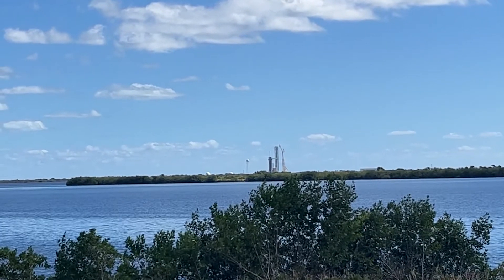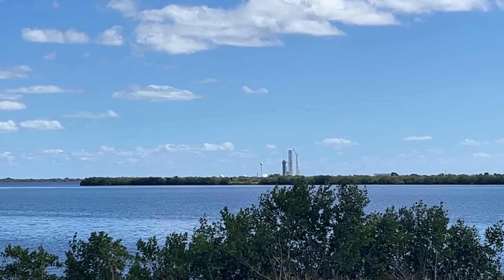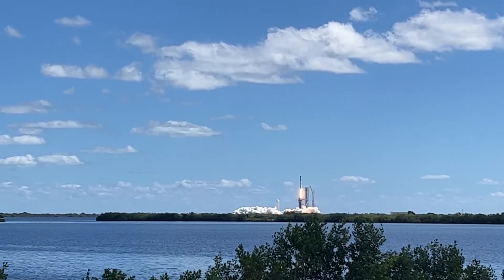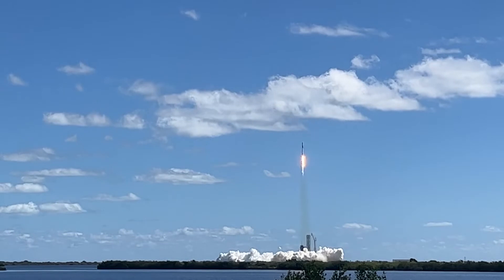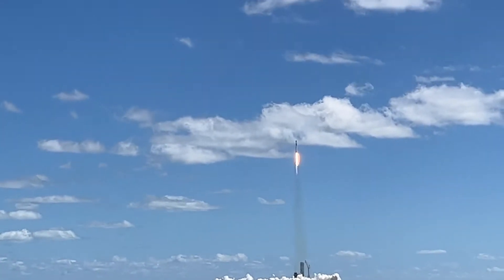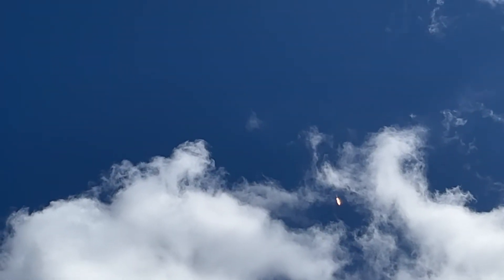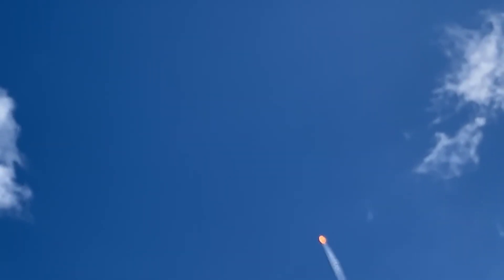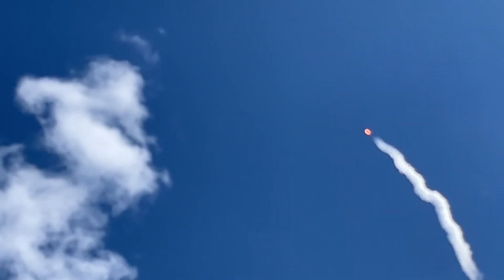Space X Crew 5 Successful Launch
Just witnessed a great launch of the Space X Crew 5 Mission Launch